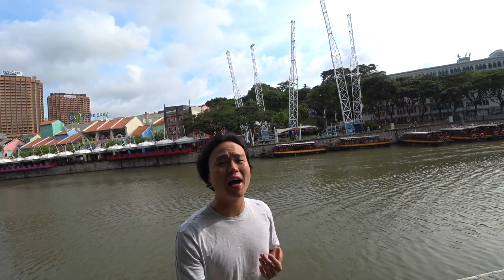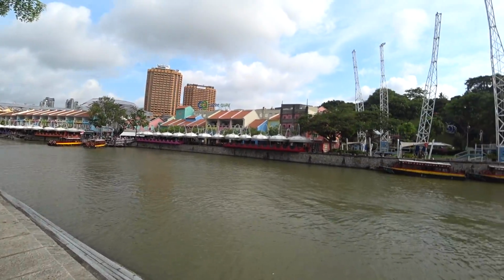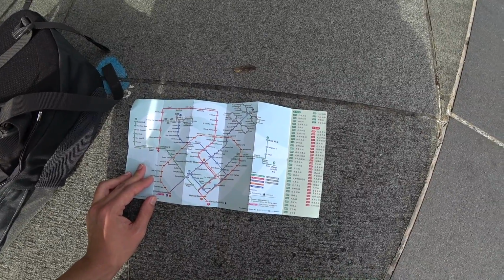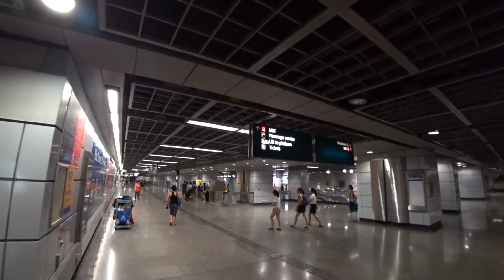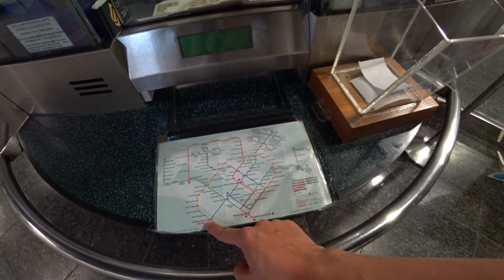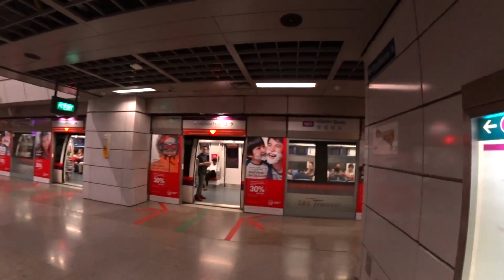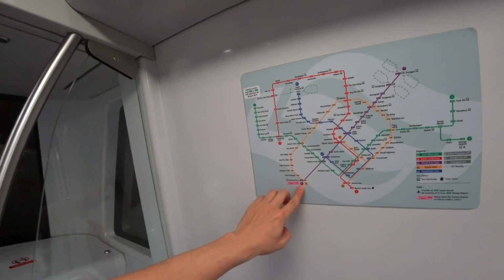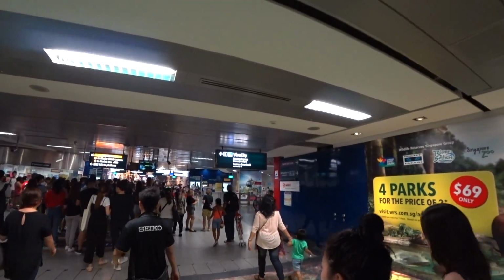How to get around Singapore + Using Singapore Metro (MRT)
In this video, I will be explaining how you can get around Singapore using their MRT (Mass Rapid Transport), Singapore's underground metro system.

I hope you enjoy watching and it helps give you an idea on how to get around.

Thanks,

Tae